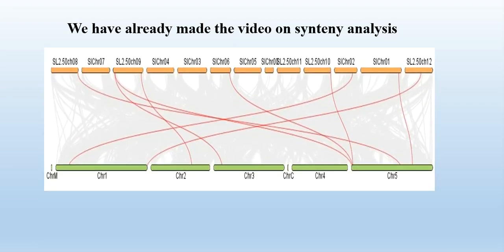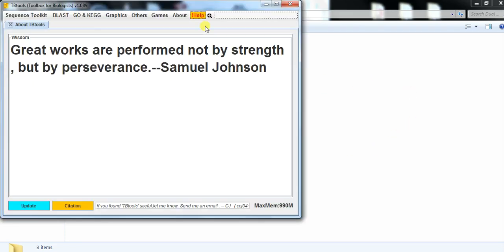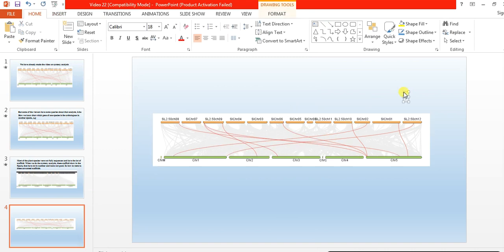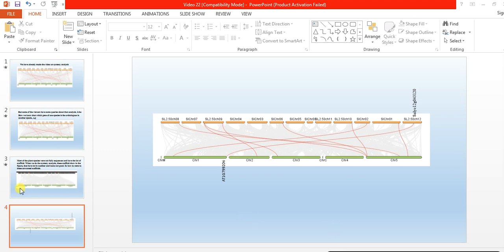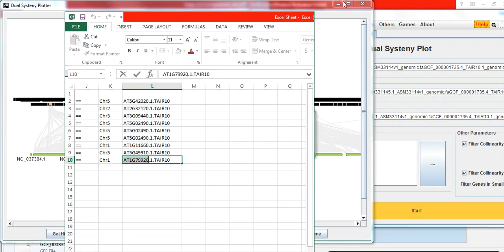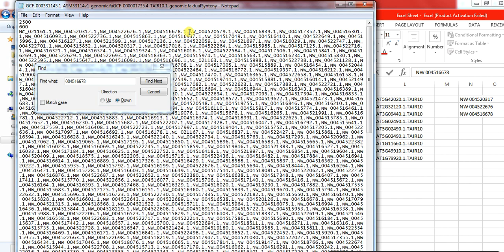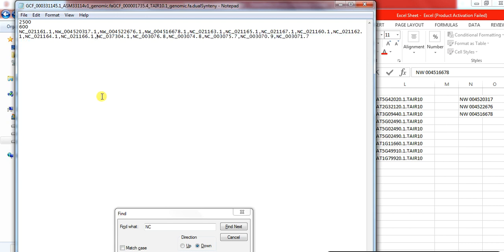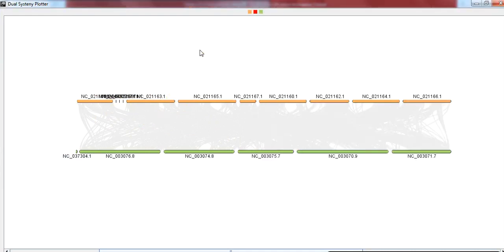Synteny analysis part 02 | How to remove unwanted scaffold from collinearity figure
We will use the data of Video Genome wide study Part 14 and edit the figure. We try to remove the unwanted scaffold in the figure. We also try to know the gene name of one species have the link or orthologous in another specie. This we done in the TBTool.